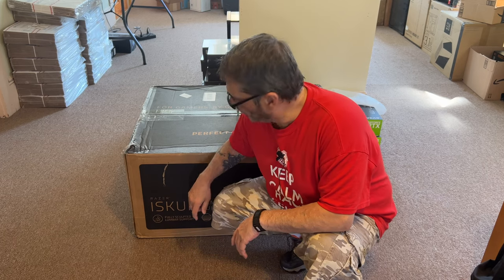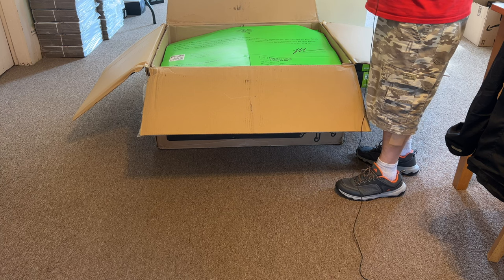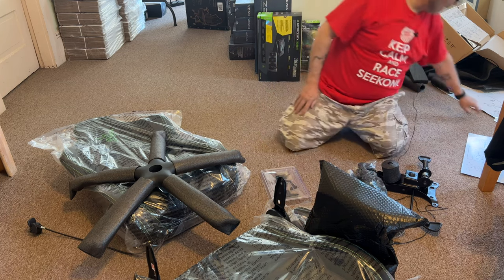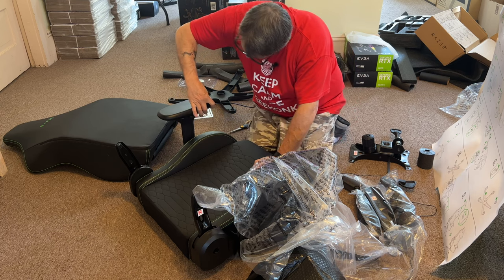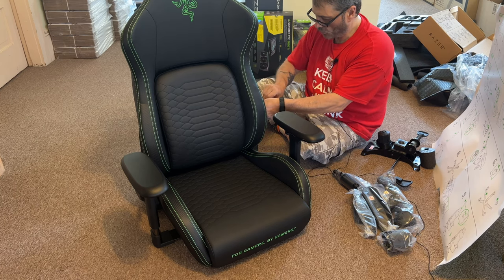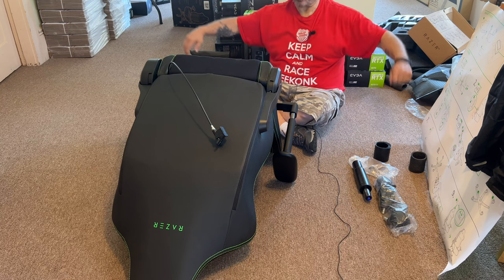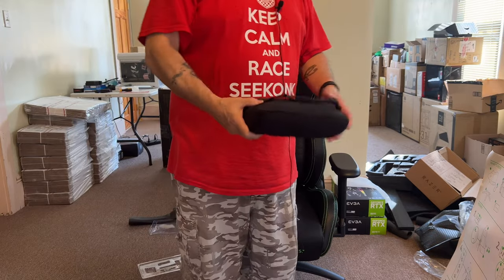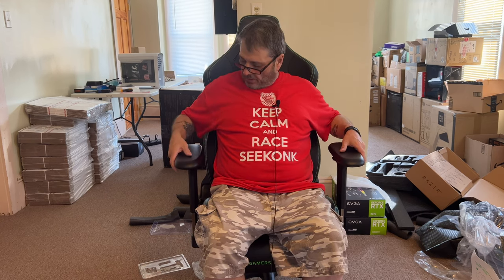Razer Iskur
This Gaming Chair is Incredible.